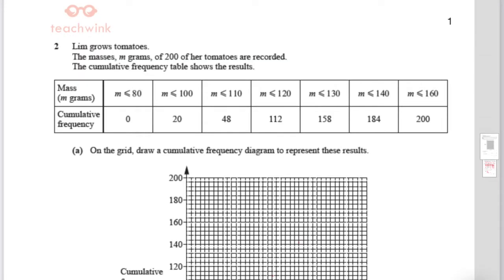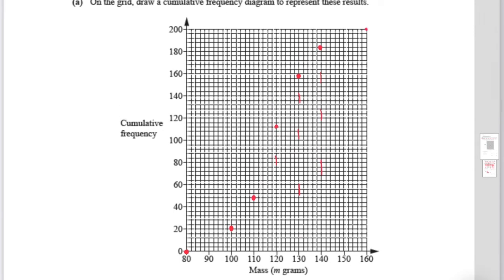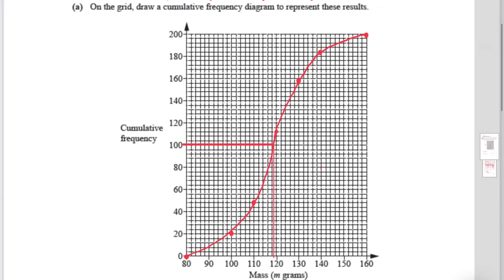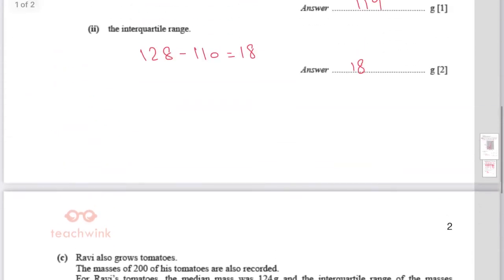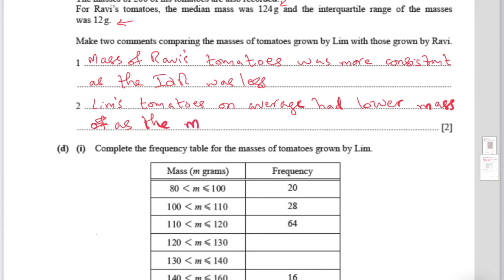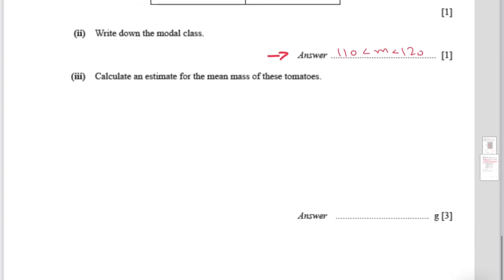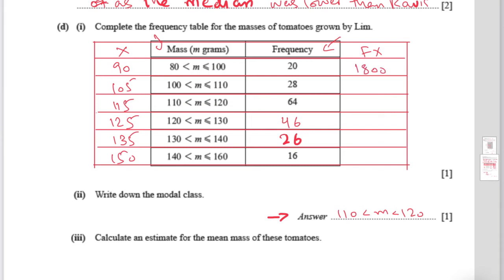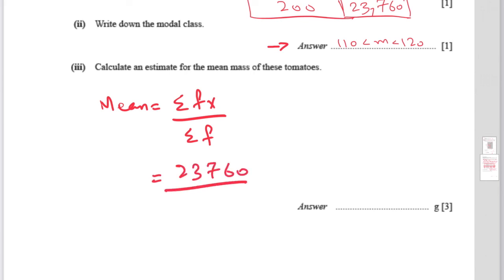2018 | Oct/Nov | Q2 | Paper 22 | Variant 2 | Mathematics 4024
Topics covered: Cumulative Frequency, Interquartile range, Mean, Median, Mode